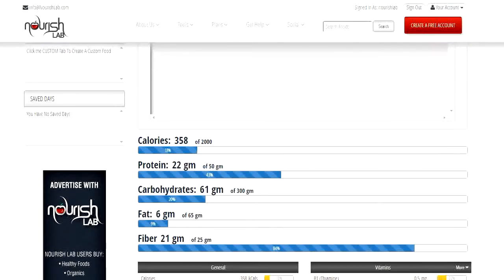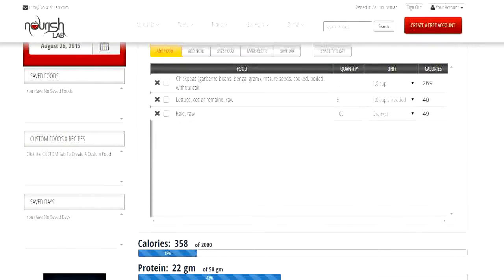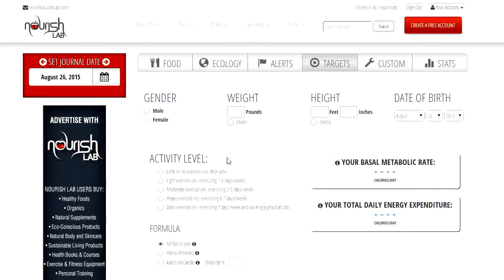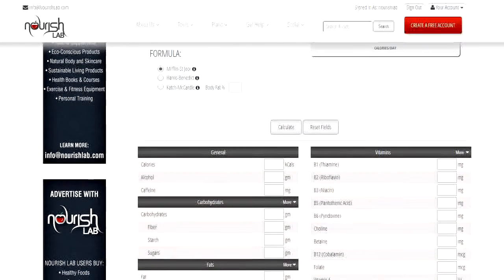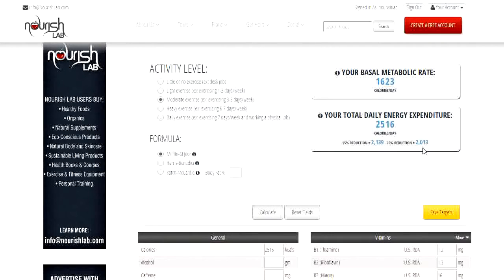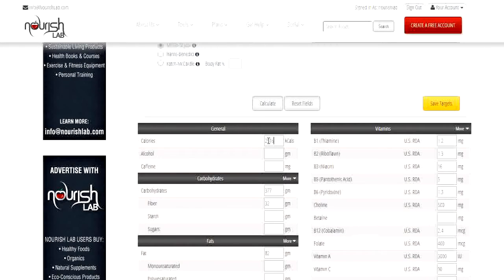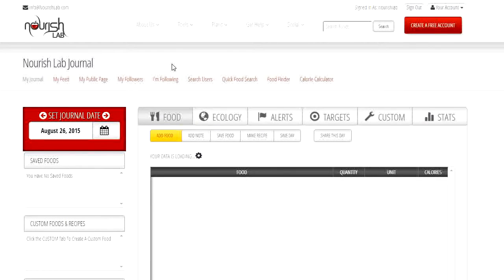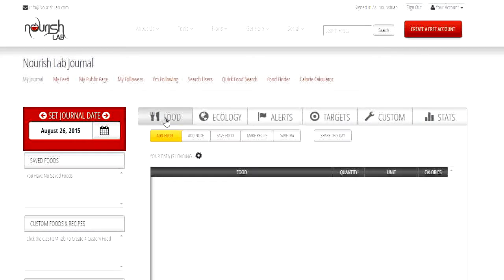Setting Nutritional Targets on Nourish Lab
Learn how to set your caloric and nutritional requirements on Nourish Lab.

NourishLab Username: nourishlab